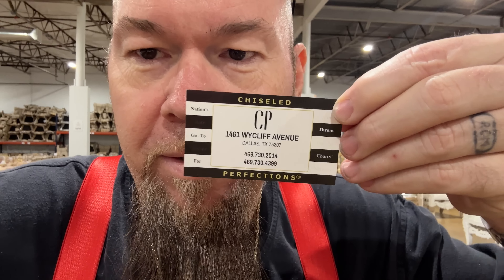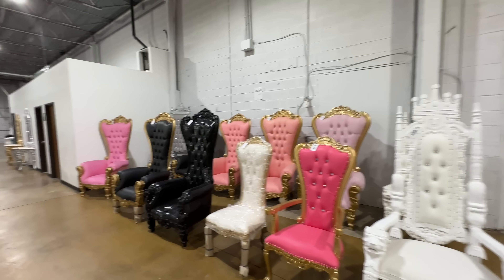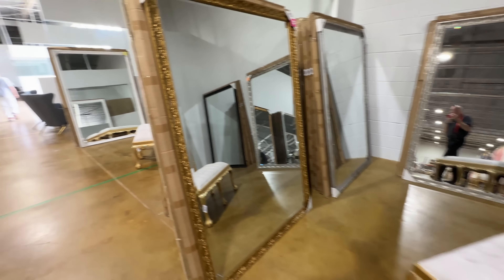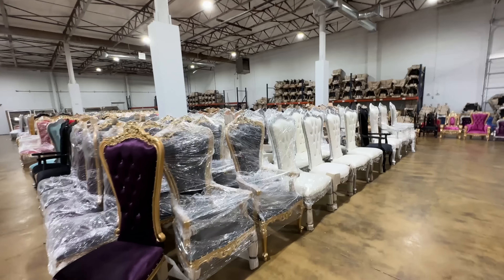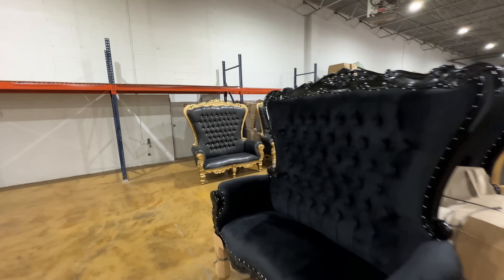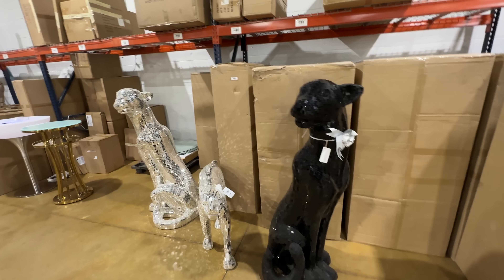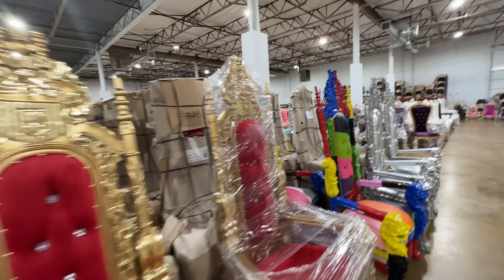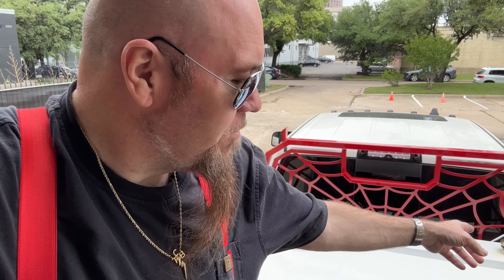Gothic Furniture - My secret of where I get it!